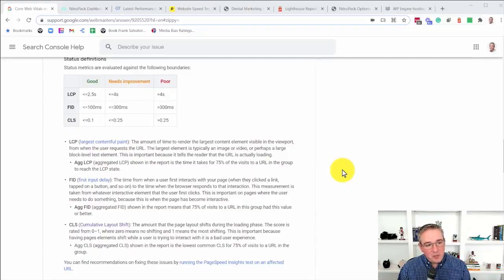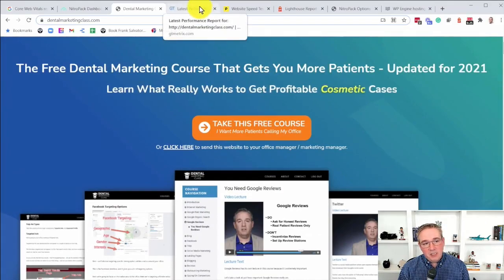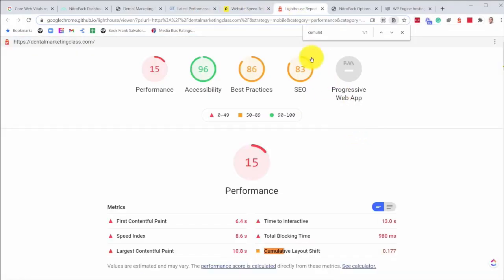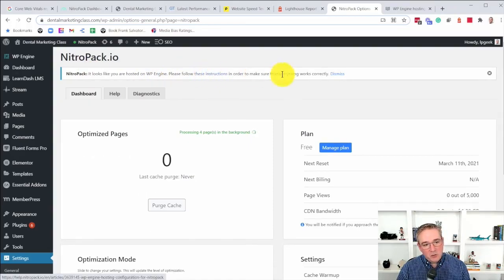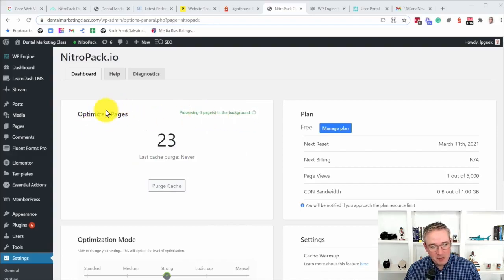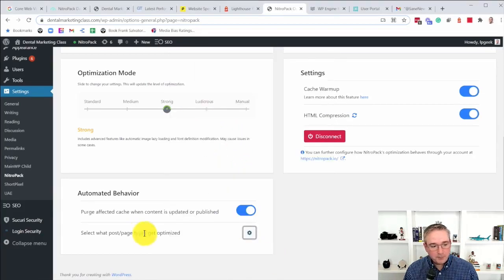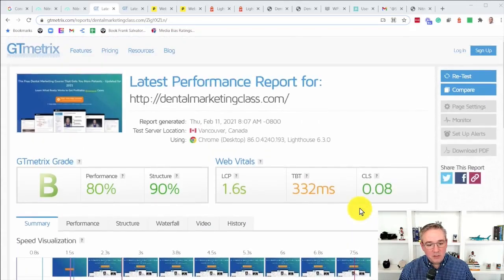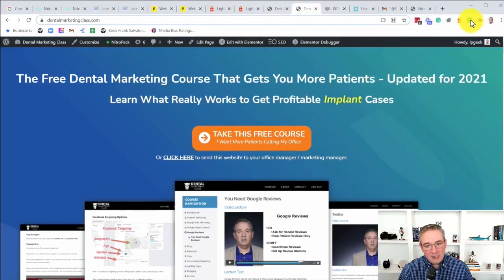Nitropack Wordpress Plugin Review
The Nitropack Wordpress Plugin can be used to not only speed up your website, but also to help your website to be more compliant with Core Web Vitals - a Google search engine ranking factor as of May 2021.  In this video, I use the plugin to reduce the overall web page load time and the core web vitals of one of my websites.